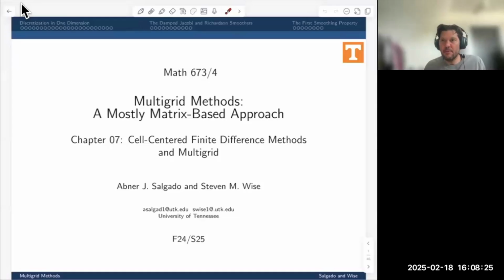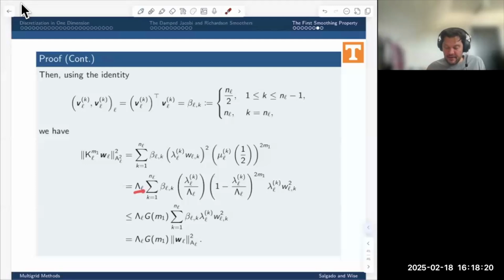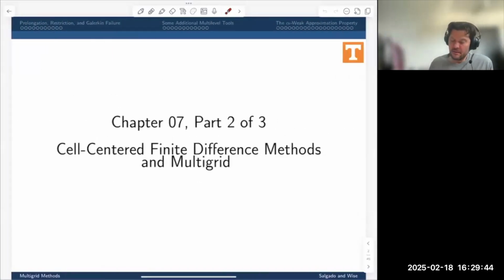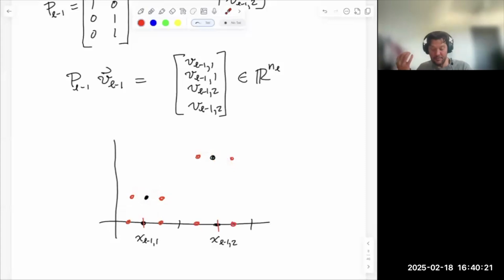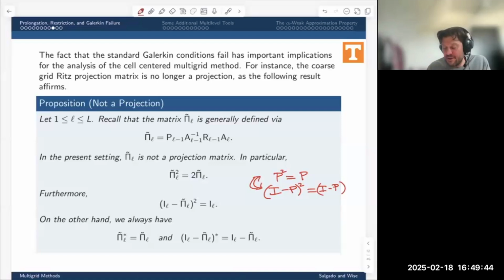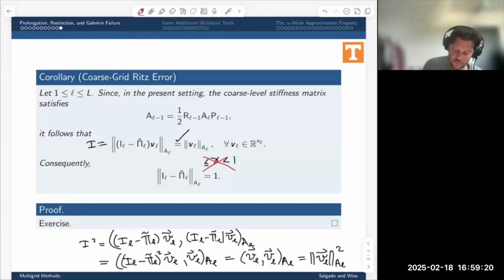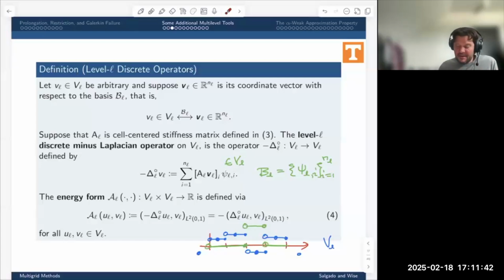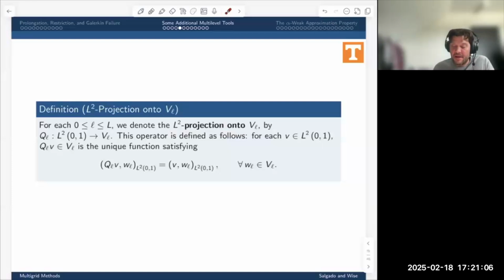Lecture 36: Imbalanced Galerkin Condition for Cell-Centered Multigrid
We define the prolongation and restriction matrices for the cell-centered multigrid method, and we prove the imbalanced Galerkin condition.